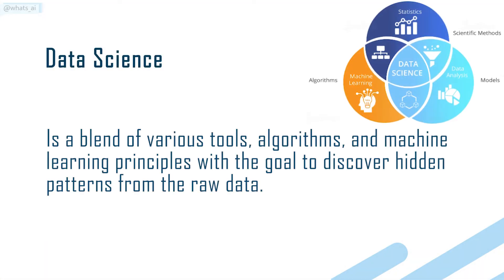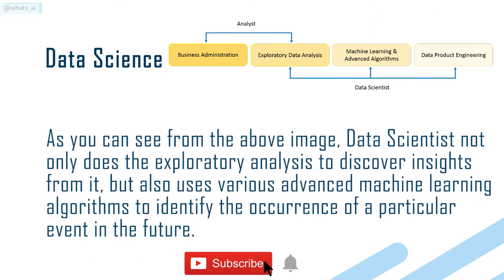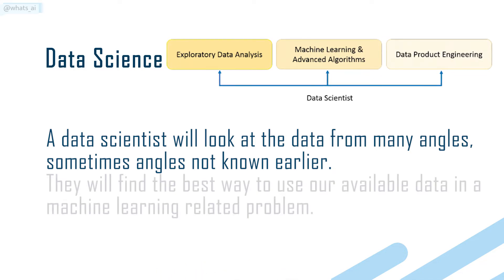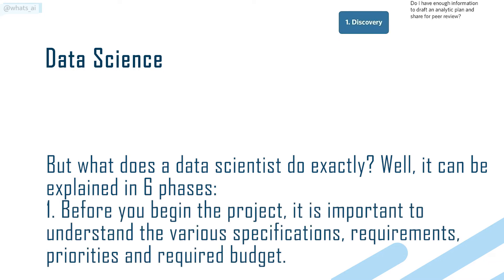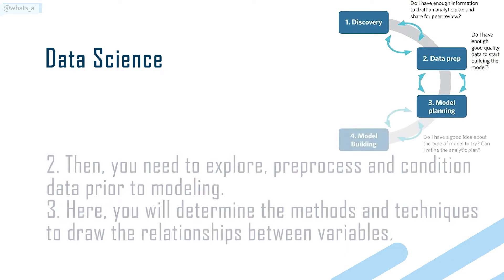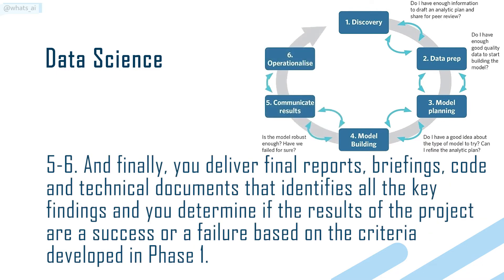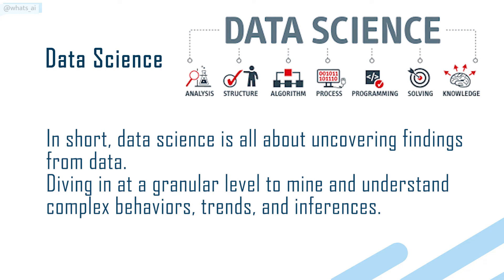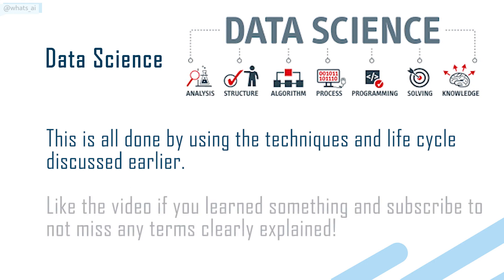Data Science Demystified - An Essential Introduction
Artificial Intelligence terms explained in a minute for everyone!

This week's term is Data Science. Ask any questions or remarks you have in the comments, I will gladly answer everything!

Share this with someone who needs to learn more about Artificial Intelligence!